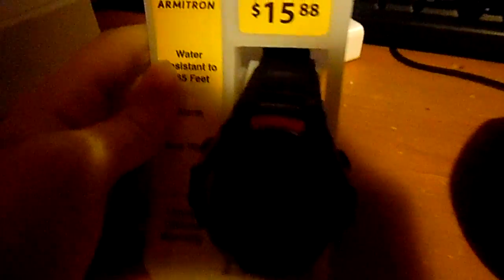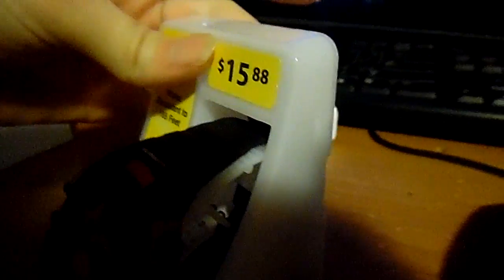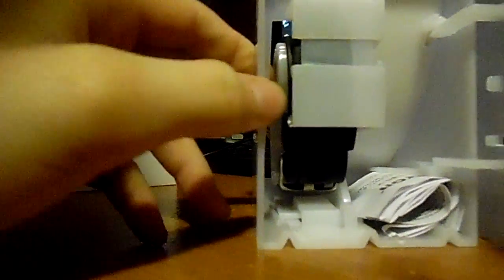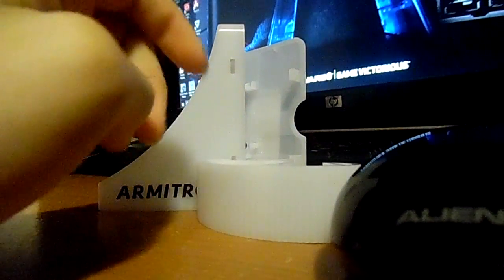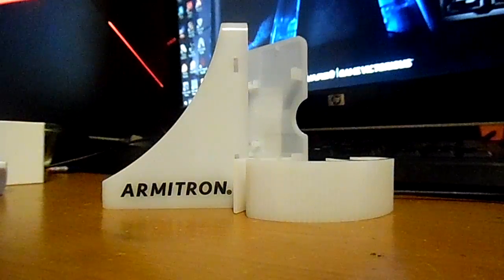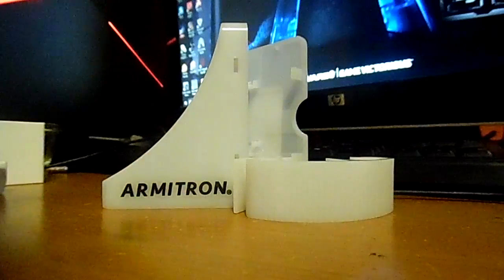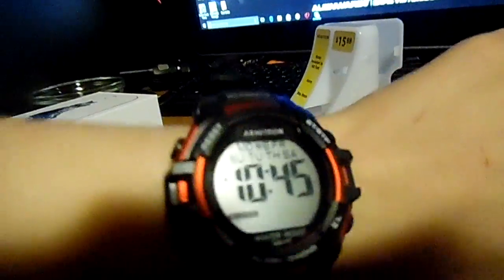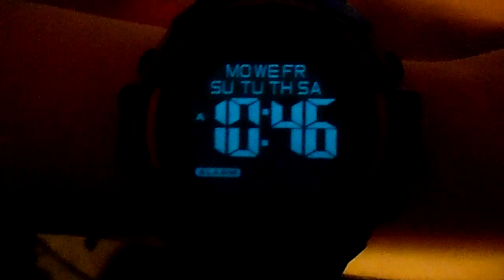unboxing armitron watch